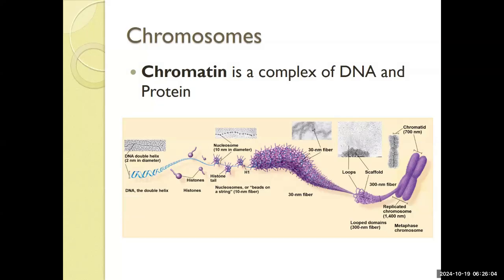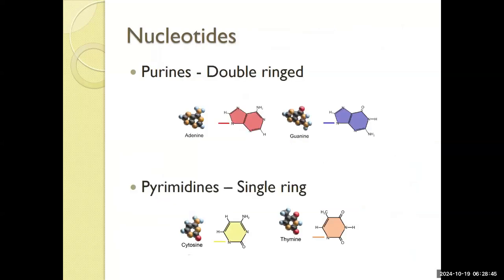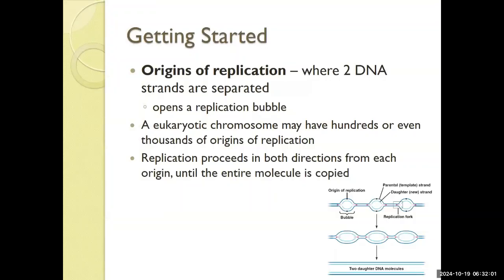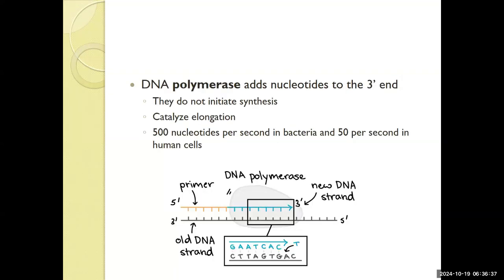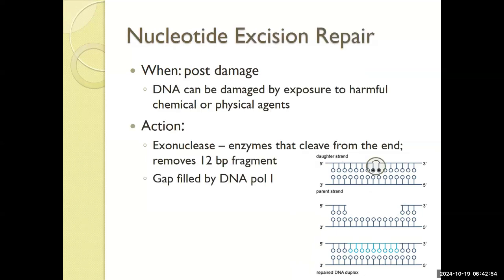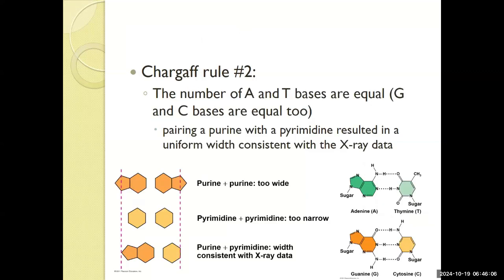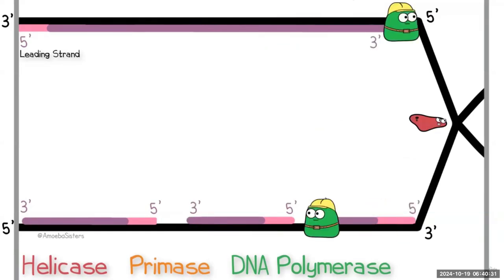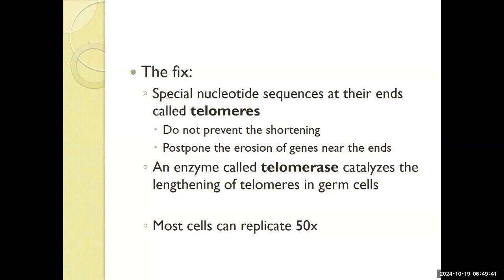BI211 DNA replication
Lecture 11 - DNA Replication for BMCC Majors Biology sequence.  Lecture covers Structure and Fidelity.  Video recorded using PowerPoint presentation and Zoom technologies, then edited with Filmora Wondershare.